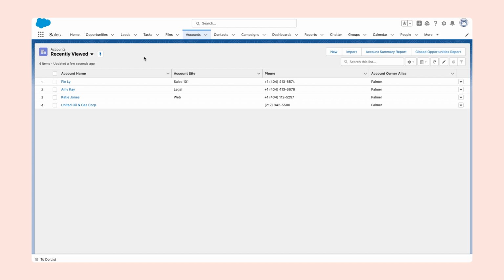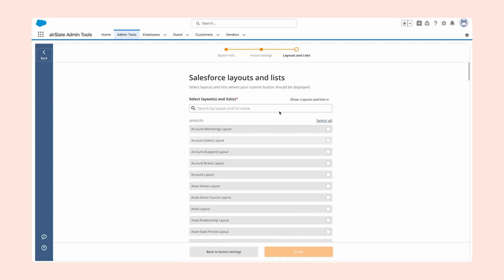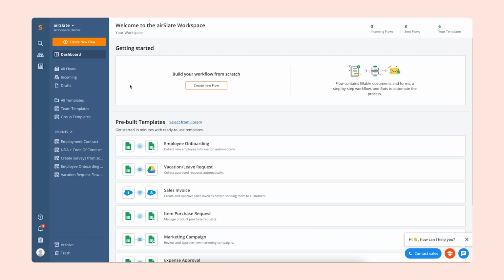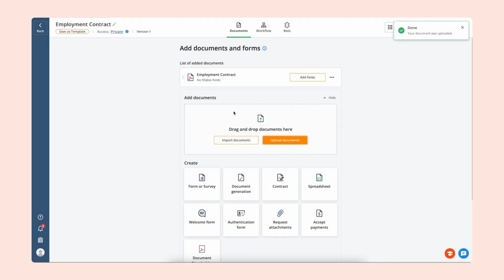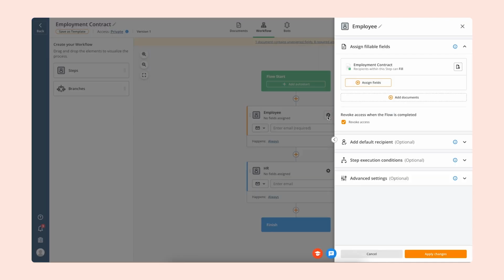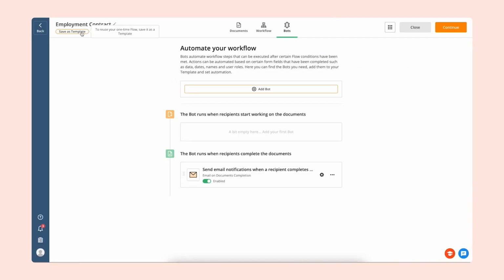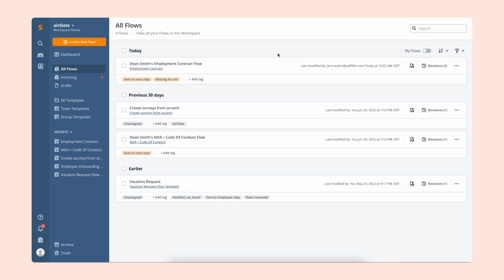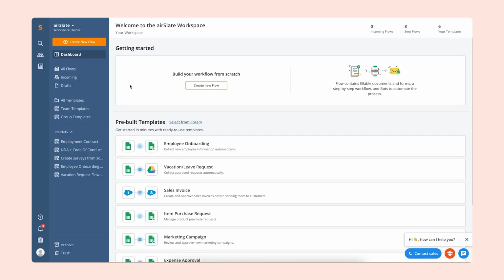How to Automate Your Contract Management Processes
Are your internal teams butting heads when handling contracts within Salesforce?  Does this affect your customer experience?
Envision a fast and neat contract management process to keep all the data you need at hand, without leaving Salesforce. Or any other applications you already work with.

Integrate airSlate + Salesforce in your daily tasks; boost your team performance, enhance data security, and legal compliance — all without switching accounts!
With airSlate no-code automation, you can eliminate the manual routines in Salesforce and automate your contract workflows from end to end.

🔵 Partner with the most powerful business automation platform to delight your customers

🔵 Find everything you need to know about the latest business automation trends